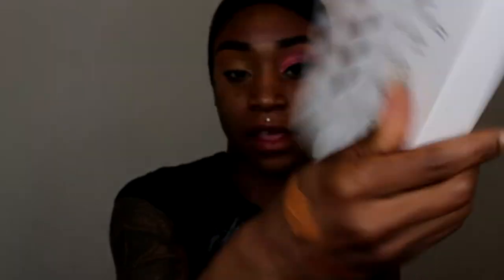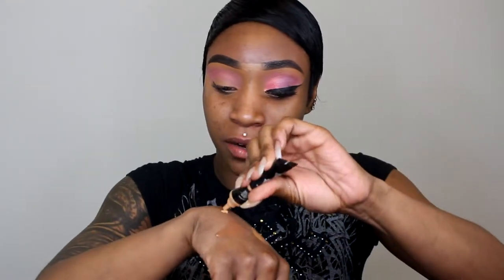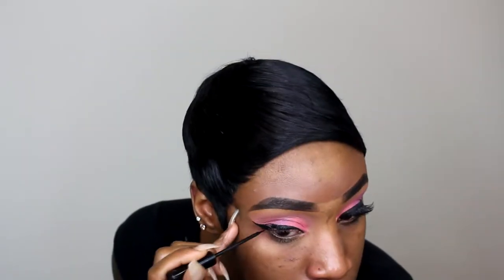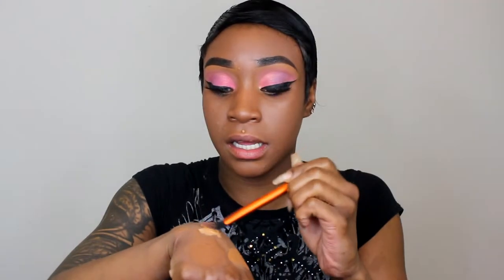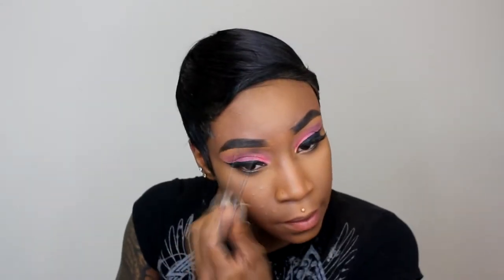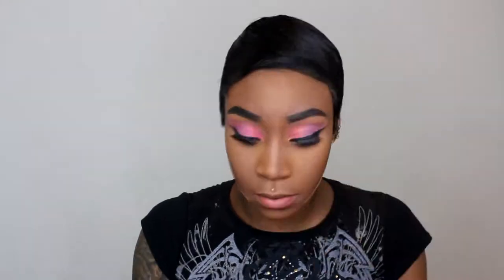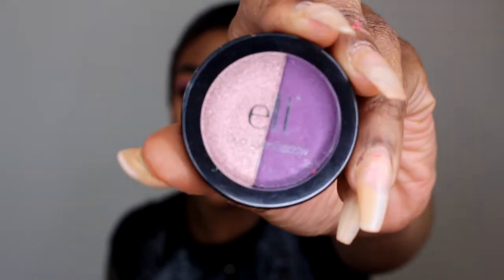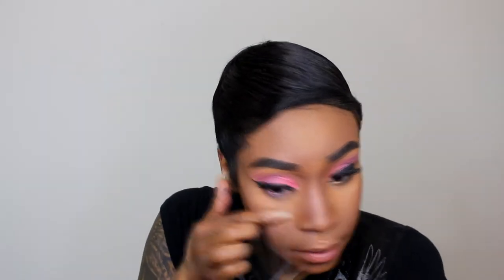Spring Time Eyeshadow Look USING A KIDS Palette!!!